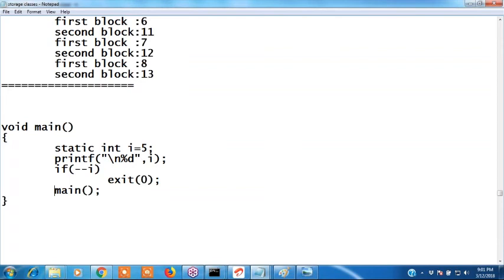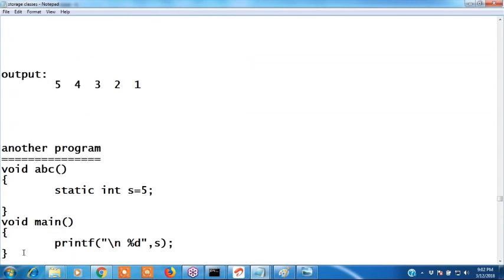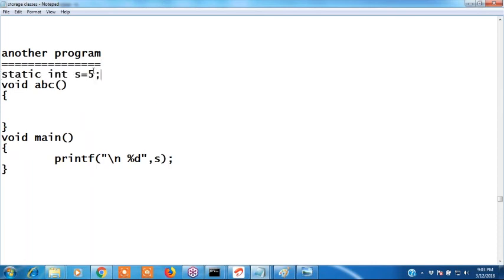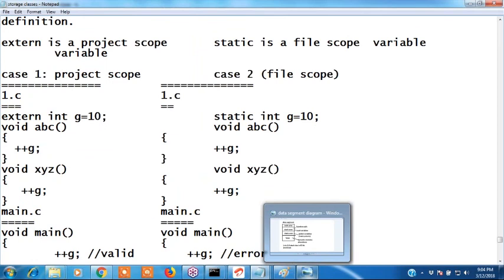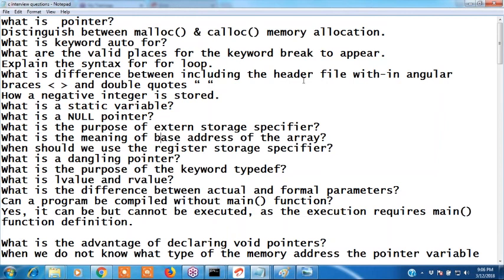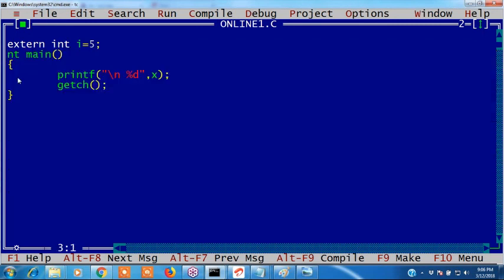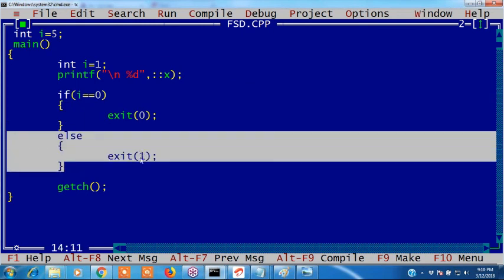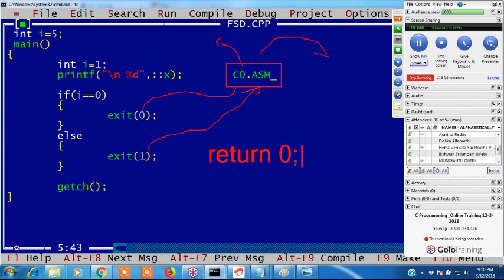C-Language AUTO STARAGE CLASS PROPERTIES PART-2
AUTO STARAGE CLASS PROPERTIES PART-2